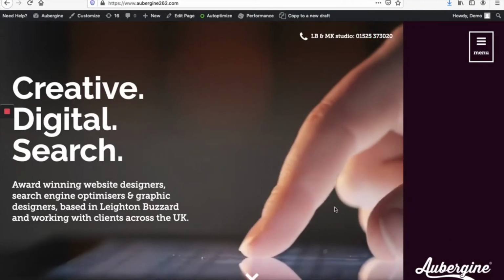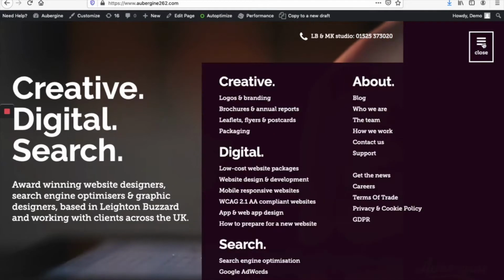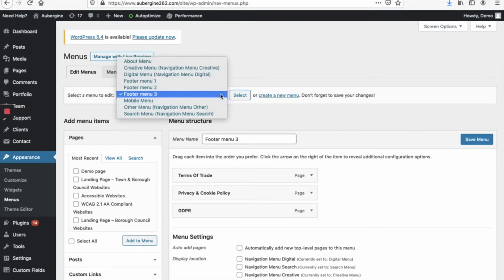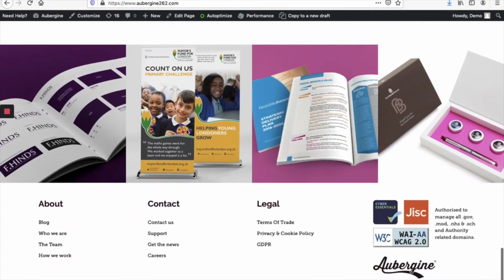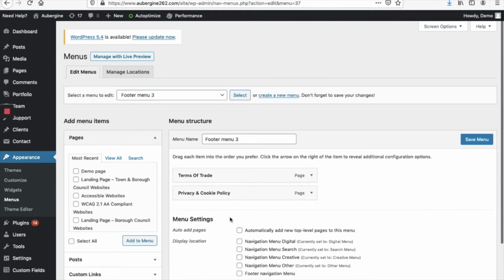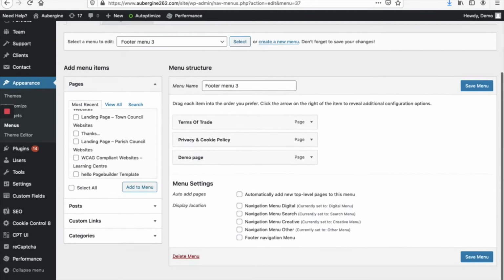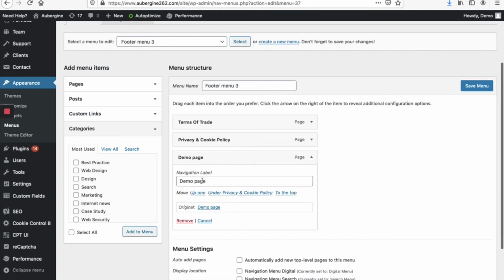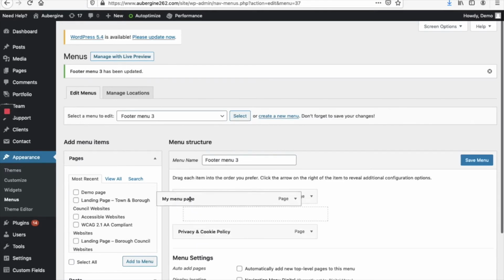4 How to make changes to your website menus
A step-by-step guide to adding or removing pages from the menus on your WordPress based website.